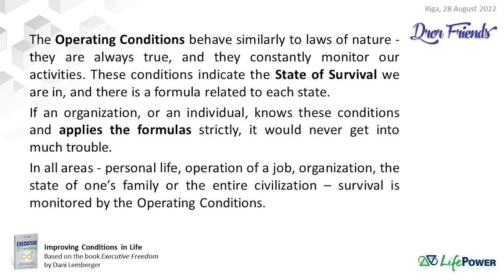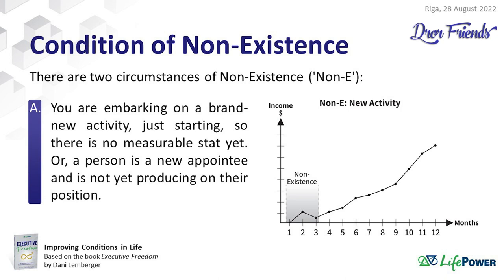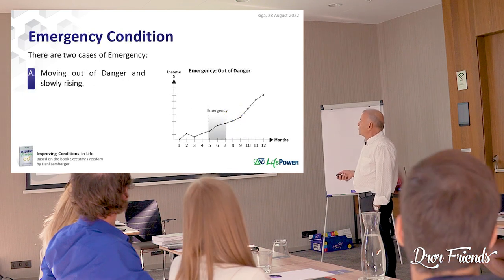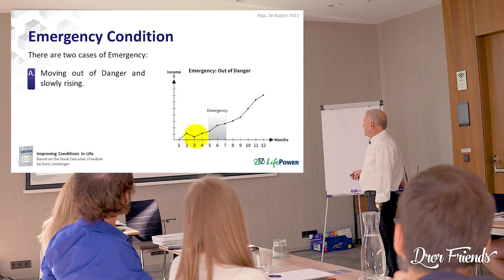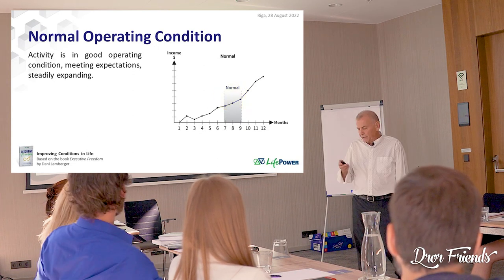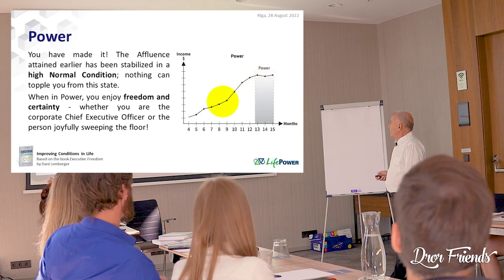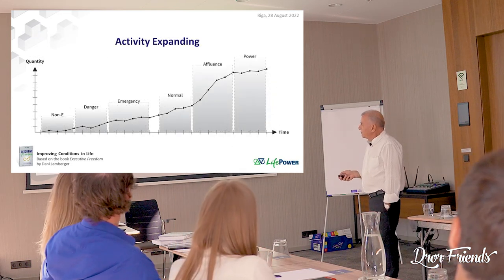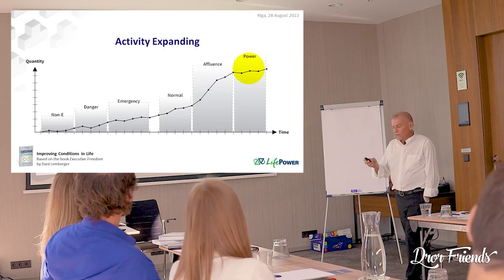LIFE'S OPERATING CONDITIONS PART 2 - What Are the Operating Conditions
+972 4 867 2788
28 Ha-Nevi'im St, Haifa, Israel